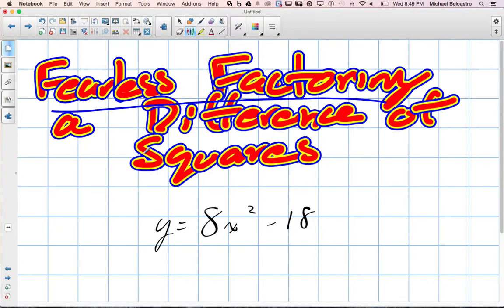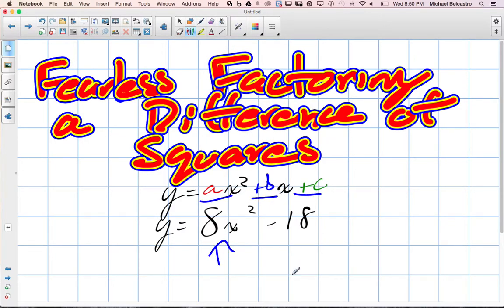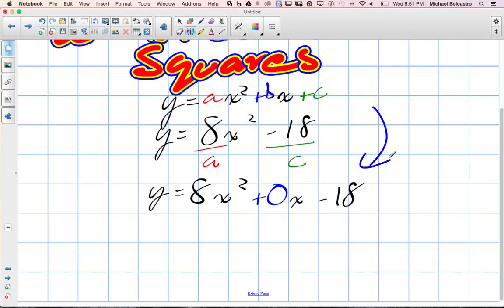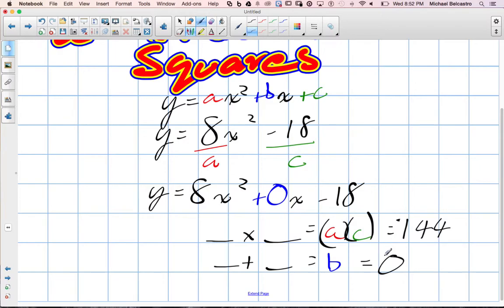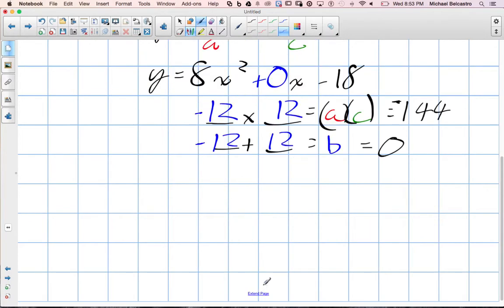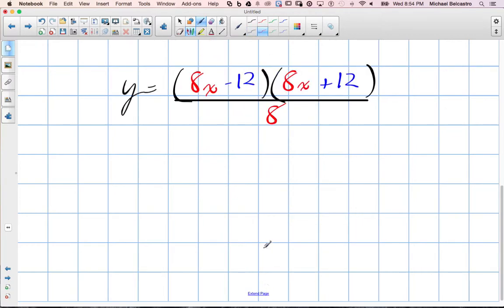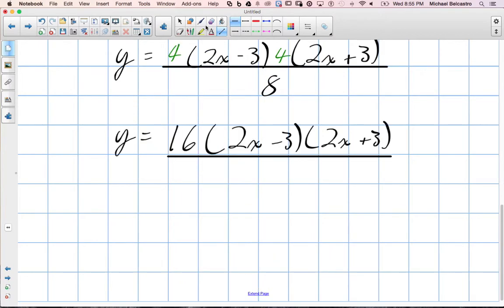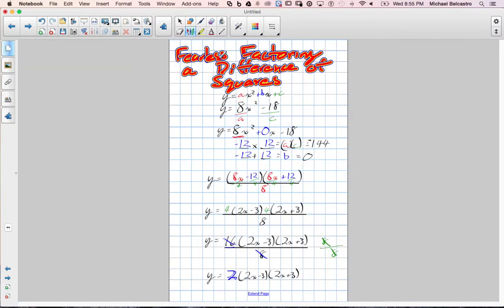How to Learn Fearless Factoring a Difference of Squares Grade 10 Academic Lesson 4 5